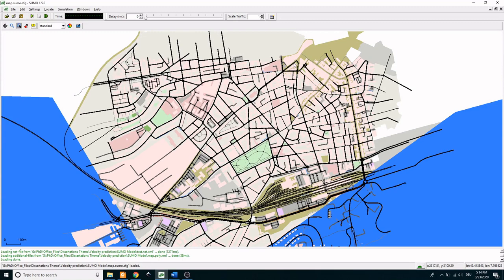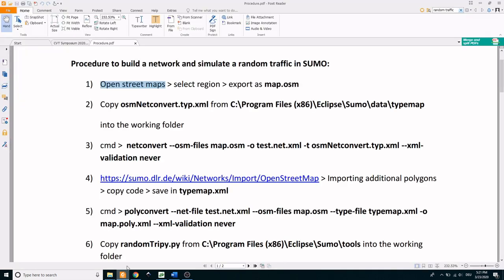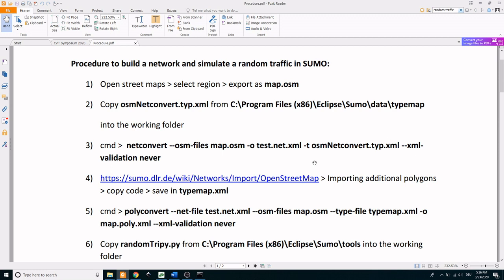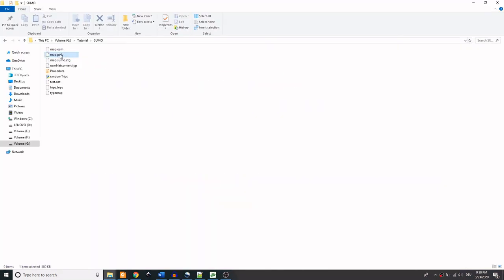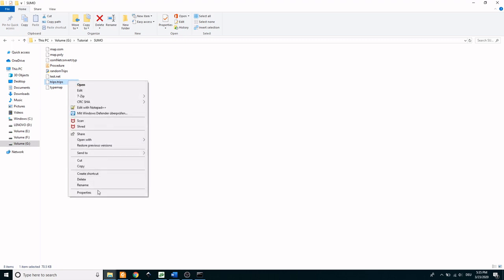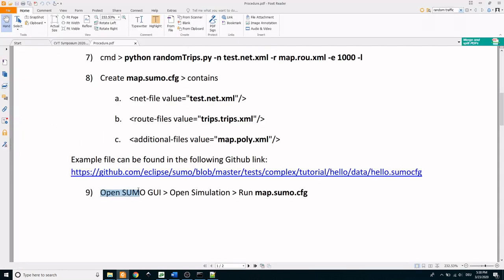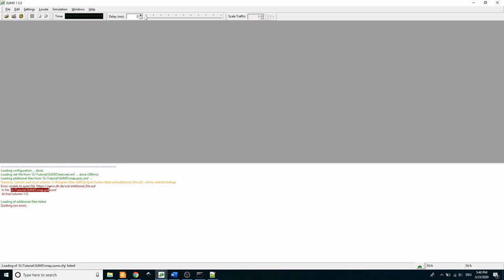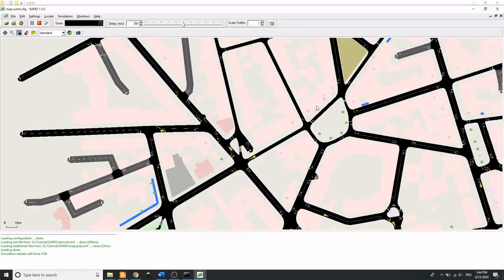Building a Network File and Generating Random Traffic in SUMO | Tutorial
netconvert --osm-files map.osm -o test.net.xml -t osmNetconvert.typ.xml --xml-validation never

polyconvert --net-file test.net.xml --osm-files map.osm --type-file typemap.xml -o map.poly.xml --xml-validation never

python randomTrips.py -n test.net.xml -r map.rou.xml -e 1000 -l --validate

An example configuration file can be found in the following Github